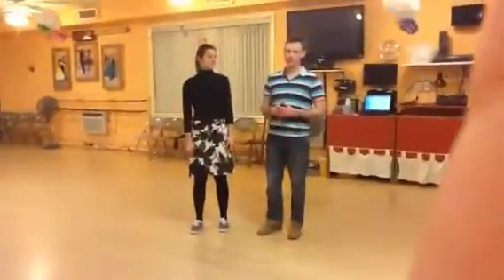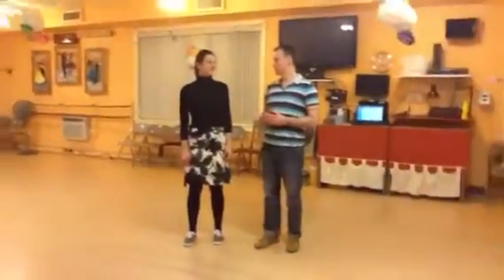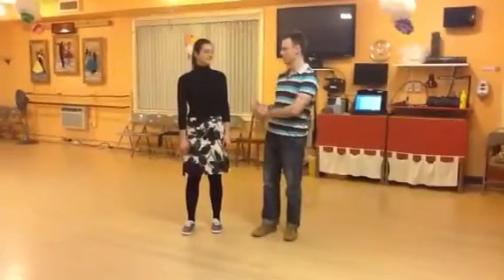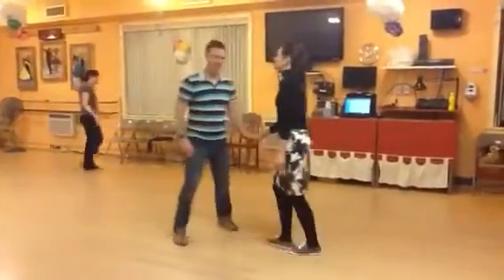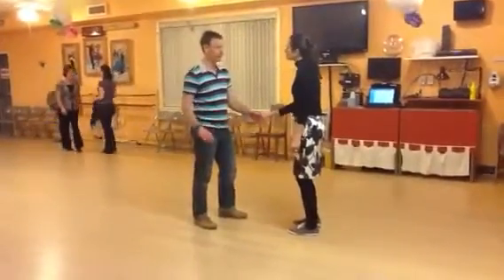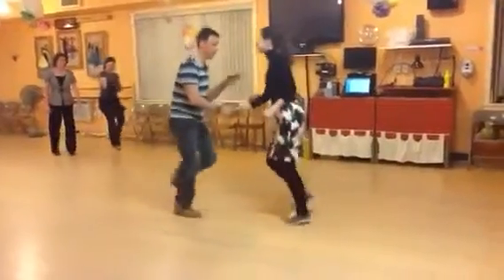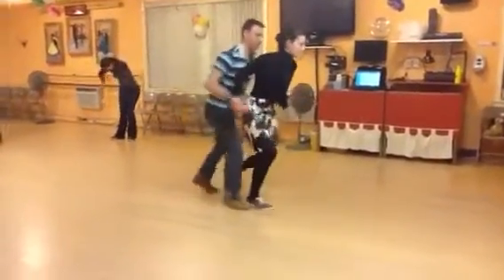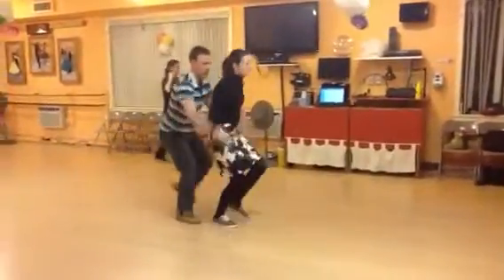January 2013 Level 2 Lindy Hop Week 3